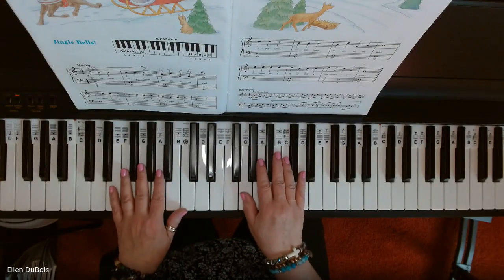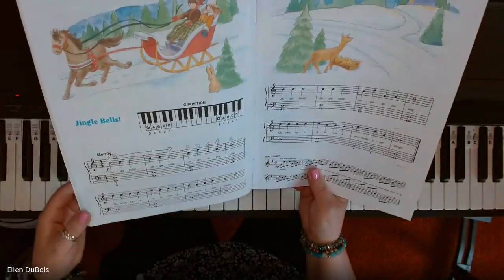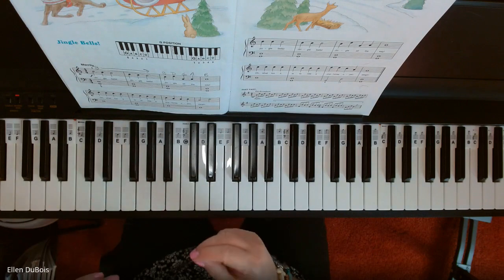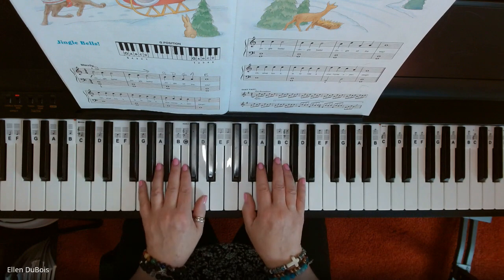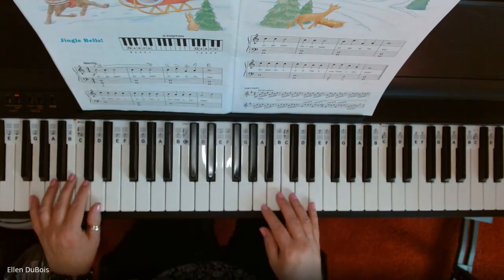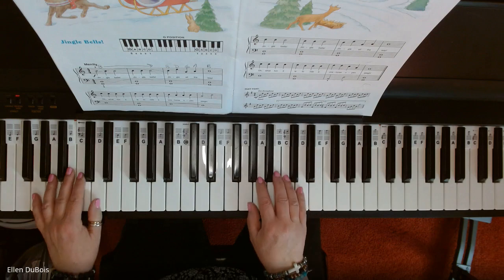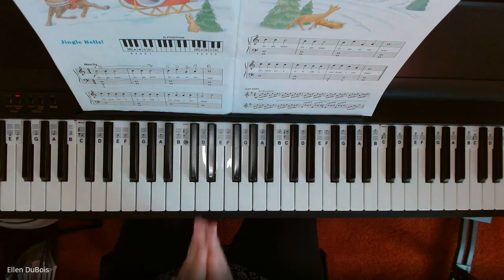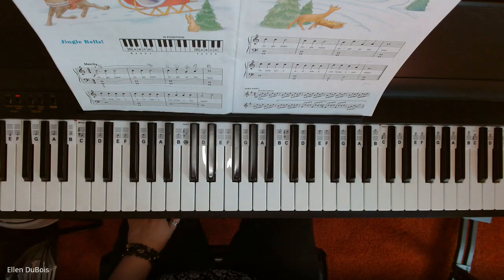Jingle Bells Alfred's All In One Book 2! Easy Version!